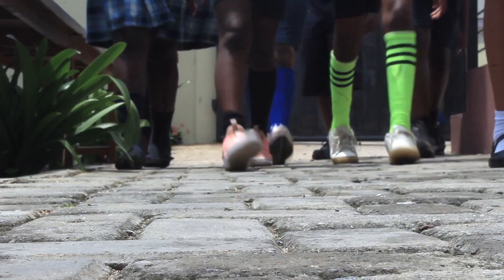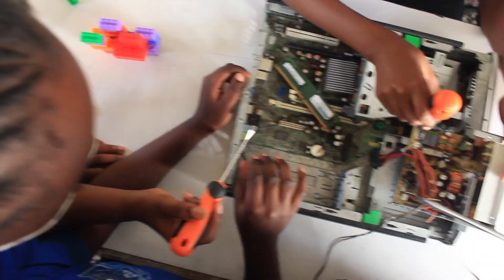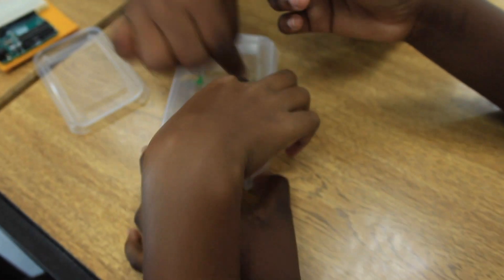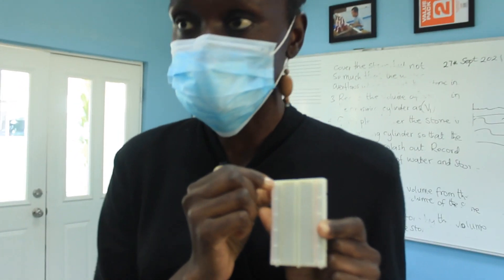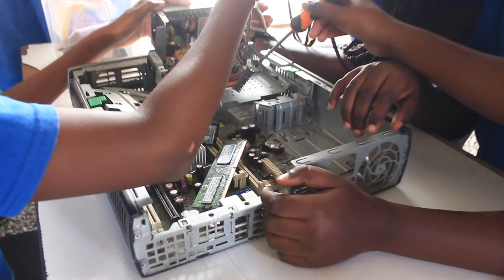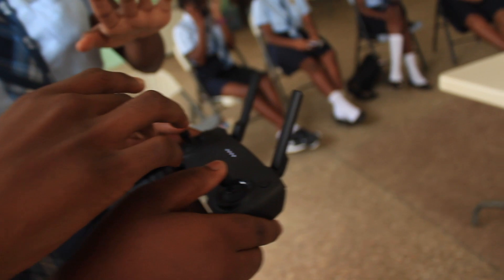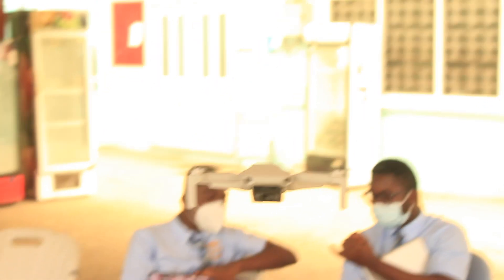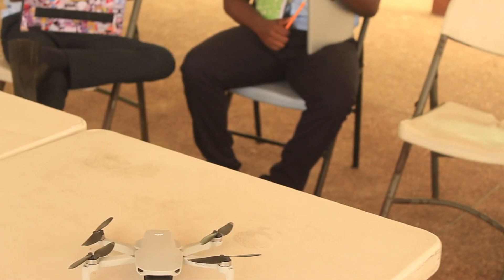TECHNOLOGY, ROBOTICS AND MORE | AIS MAKERSPACE | Association International School Ghana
If you are a regular visitor of our social sites, especially Instagram, you must have seen a lot of visuals of students toying with robotics, computers and so much more. This video will contextualize everything you have seen with regards to our Makerspace. It will hopefully give you more insight into what the students do.